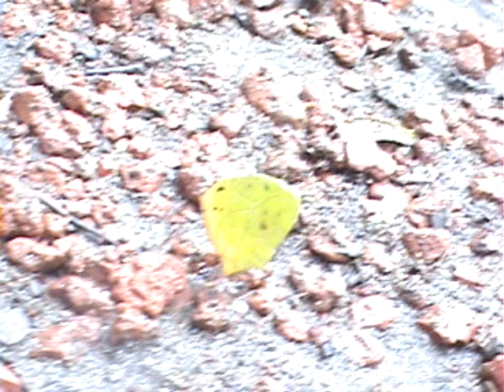Leaf cutter ants in Tort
The original leaf cutter ants in Tort